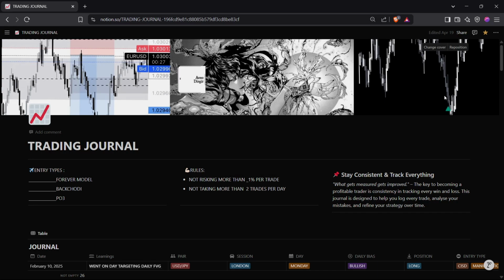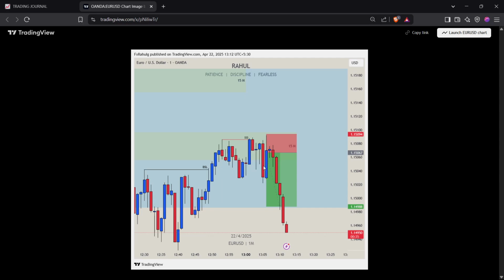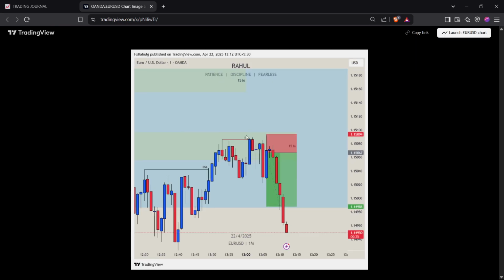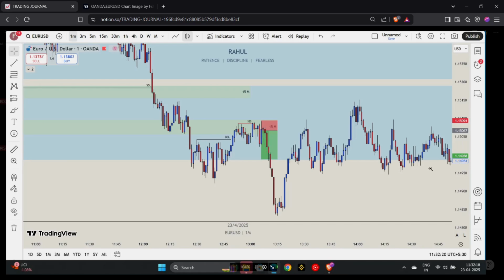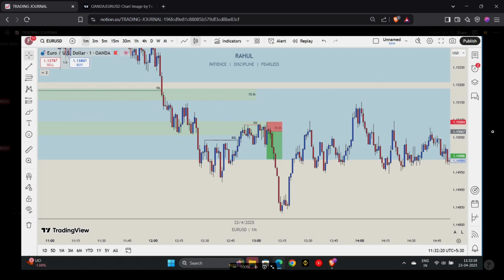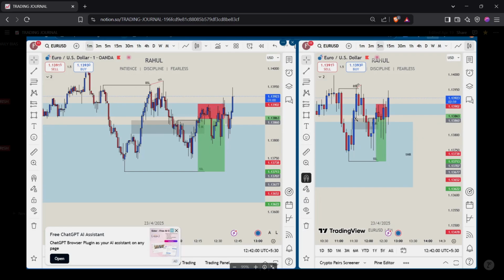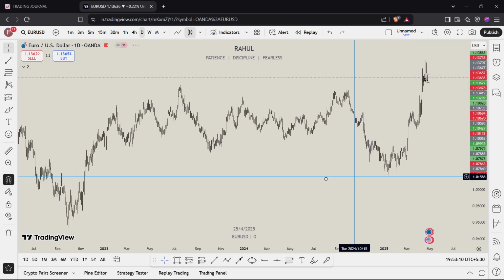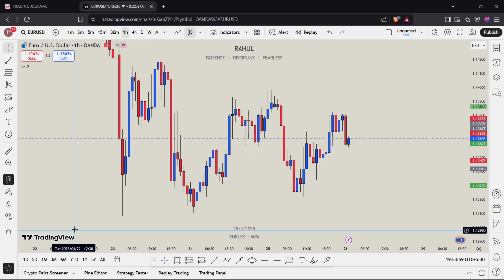WEEK 11 | $0 TO 100 K FUNDED ( RAW VIDEO) ep 9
THIS VIDEO MARKS THE THIRD WEEK  11 OF ME SHARING MY JOURNEY TO BECOME A SIX FIGURE FUNDED TRADER , FOLLOWING PROPER RISK MANAGEMENT AND DISIPLINE IN AND OUT OF THE CHARTS.

ALL SOCIALS (Daily live in discord london session)

Hey everyone! 🌟 I'm RAHUL, an 19 year-old forex trader from India, and I've been diving into the world of forex trading since March 2024. 🚀✨ My goal is to break free from the 9-5 grind and build a life of financial freedom and flexibility through trading.

In this channel, I'll share my journey, strategies, tips, and insights on forex trading. Whether you're a beginner looking to get started or someone interested in the forex market, you'll find valuable content to help you succeed. Join me as I document my progress, share my experiences, and work towards escaping the traditional work routine.